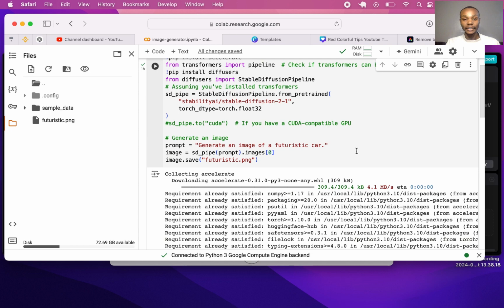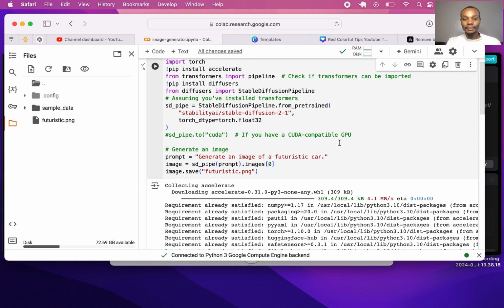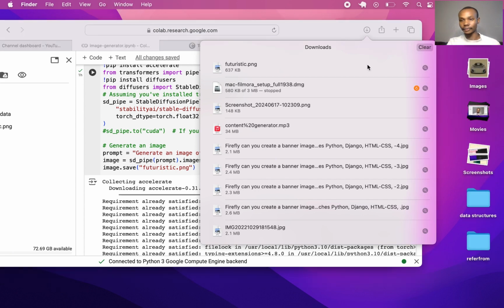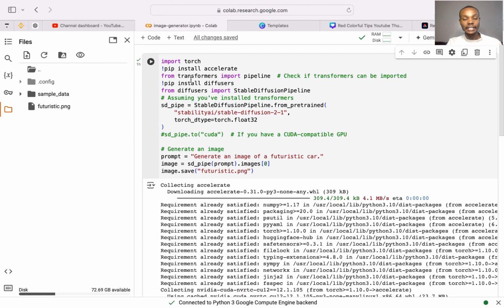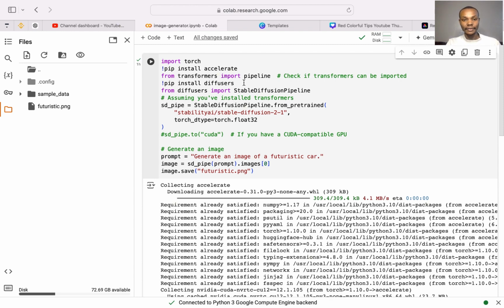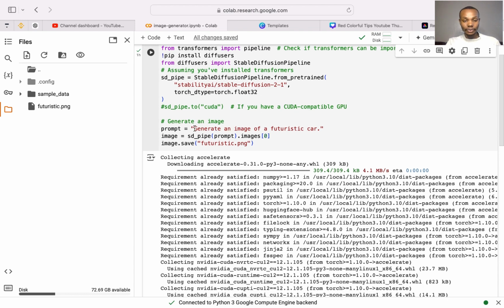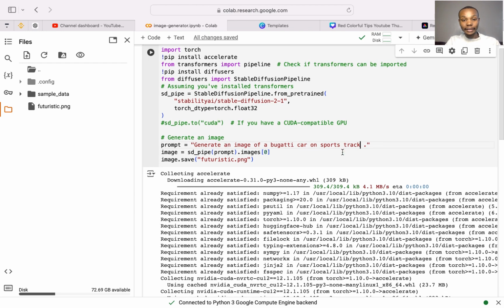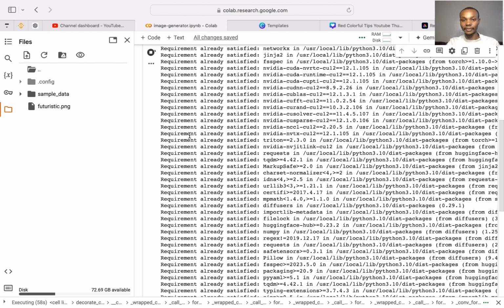Create Your Own AI Image Generator Using Stability AI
This video shows you how to create a script to generate AI images using Stability AI. You can fine-tune the code further to refine the results. Moreover, it can generate uncensored images.